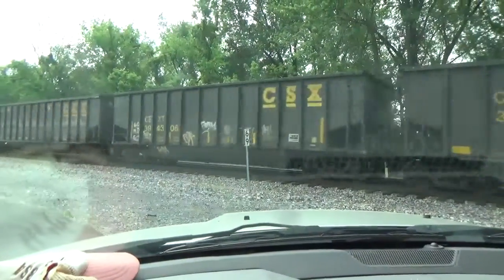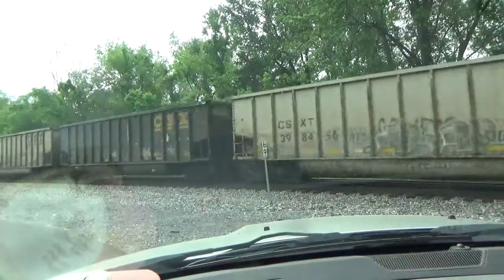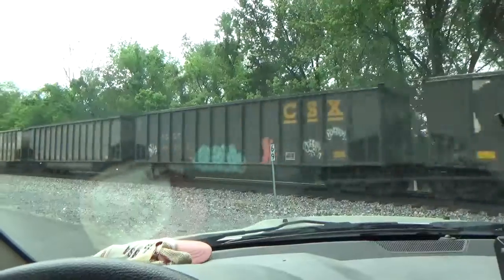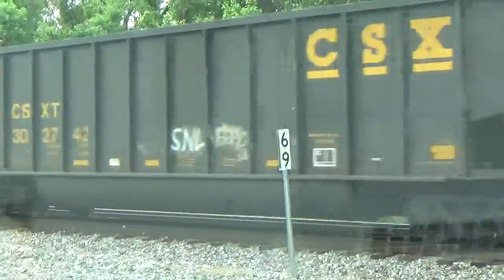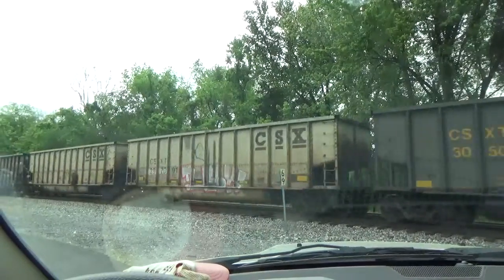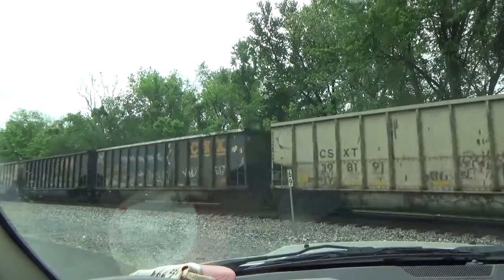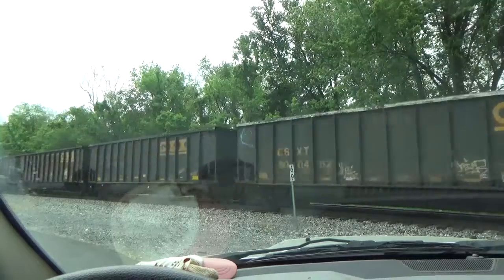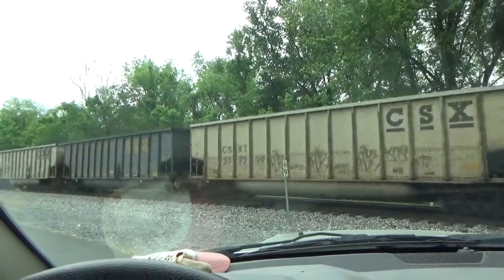#9681 CSX E783-26 Empty Coal train with a #8907 2nd Unit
CSX E783-26 Empty Coal train is heading westbound on track 3 to track 1.